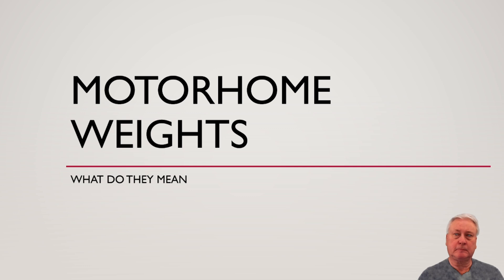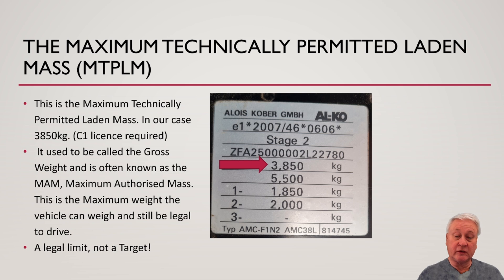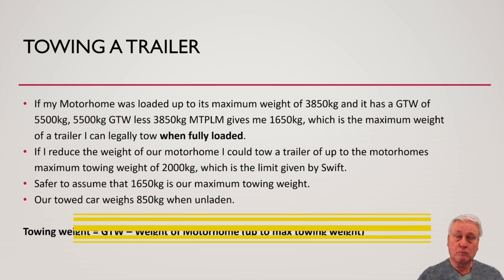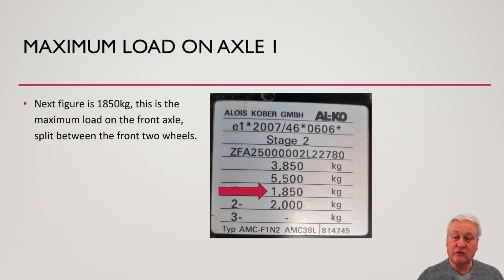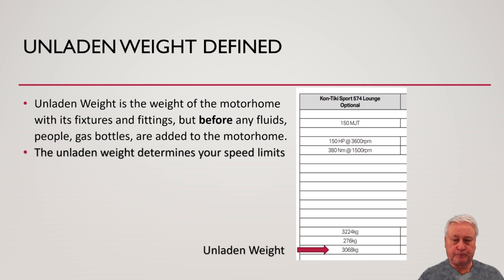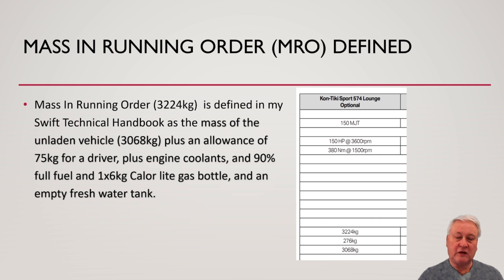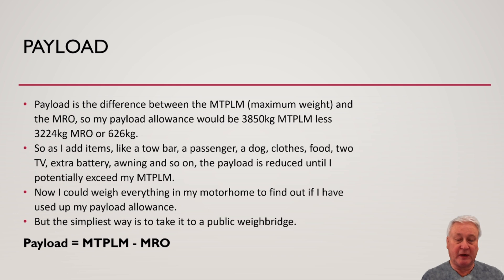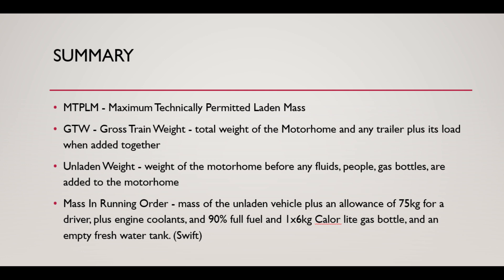Motorhome Weights And What They Mean | Motorhome Basics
A short video to describe what the terms used in Motorhome weights mean.

Chapters
0:00 Start
0:10 VIN plate
0:25 MTPLM
1:12 GTW
1:22 Towing weights
2:30 Axle 1 weight
2:43 Axle 2 weight
3:01 Unladen weight
3:28 MRO
4:04 Payload
5:12 Summary and close